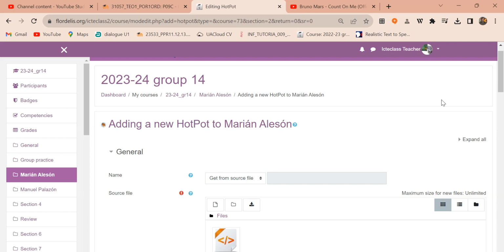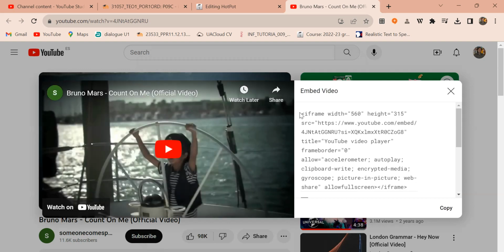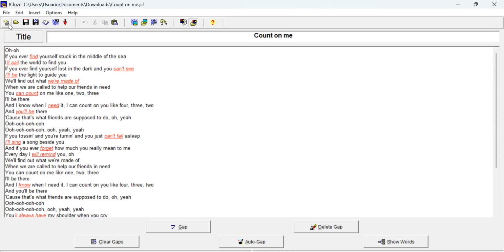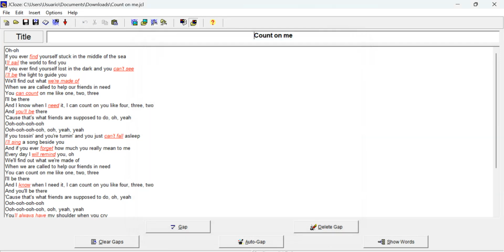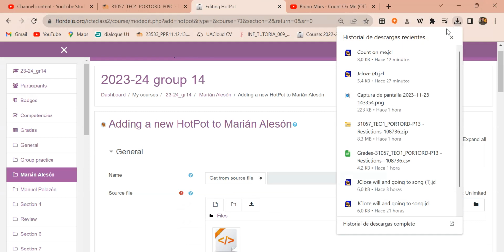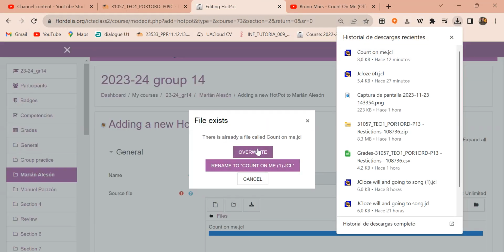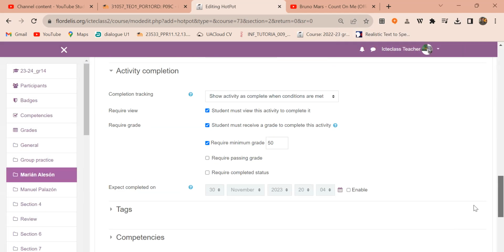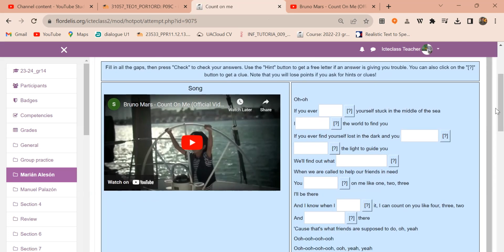Embed Youtube Code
Use the Embed Code YouTube option to insert a video on our Hot Potatoes activities.